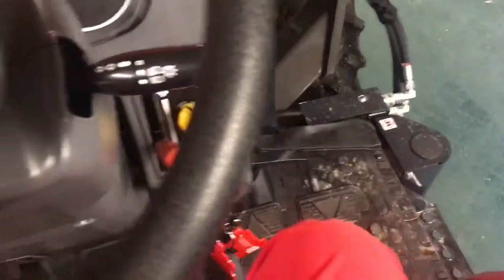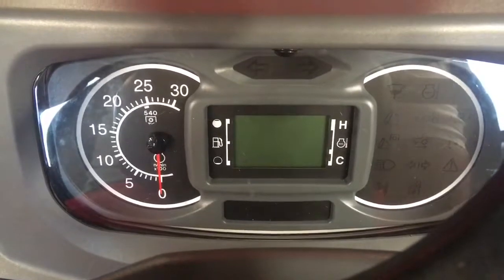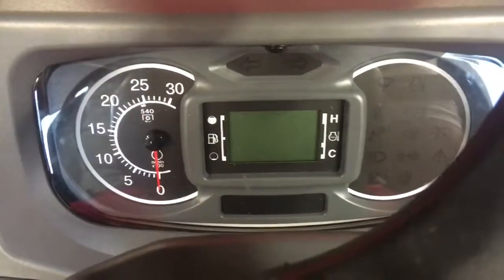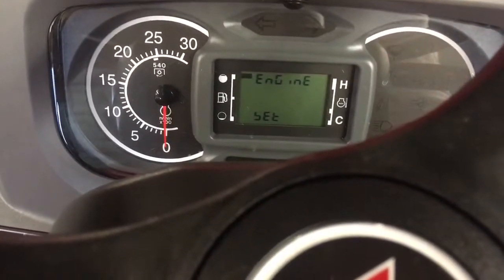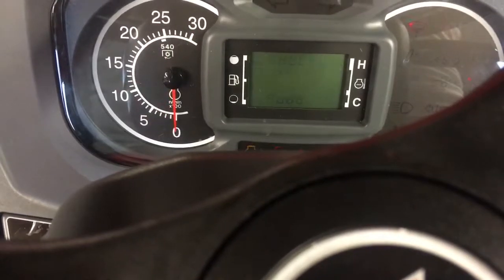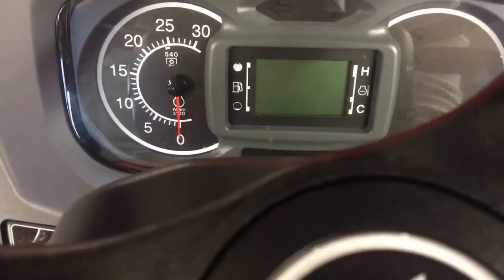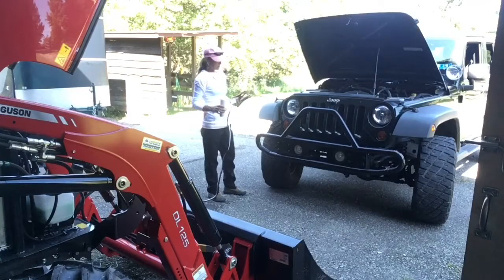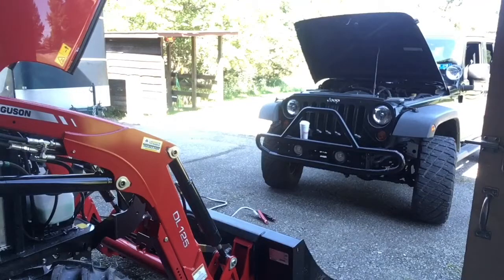DEAD TRACTOR BATTERY - I Am Such A Rookie! Dead Battery on My Massey Ferguson 1740M Diesel Tractor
Maybe I couldn’t find any videos to cover this because nobody really needs help with this issue.  Just in case, I documented the saga of charging the battery on my Massey Ferguson diesel tractor for someone else. I could not find more information on the error message the digital display showed “check node” and “engine set,” but I figured it out. Through troubleshooting, I was able to charge the dead battery on my tractor.

This video was made possible by a babysitting sponsorship from my favorite daughter, a little outside advice, and the Grace of God.

See the other videos on my channel showing the entire process I documented for my first season through to harvest. Happy Farming!